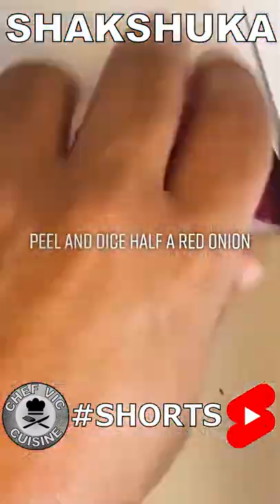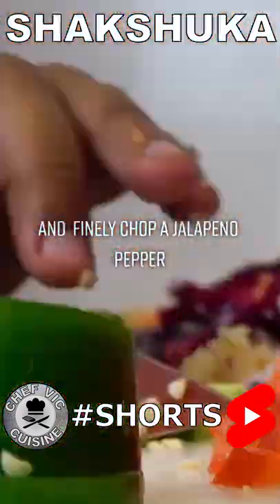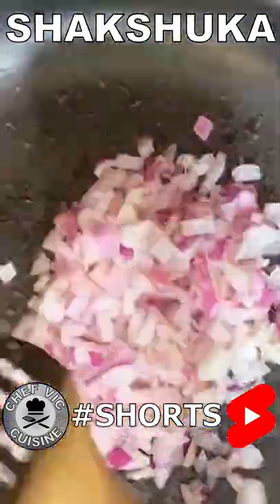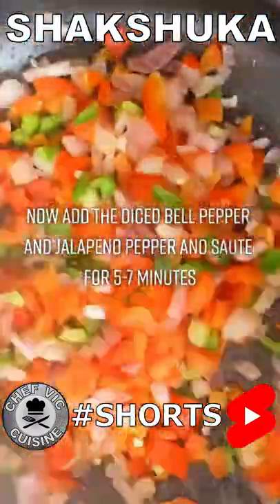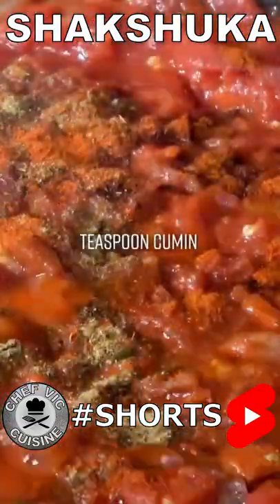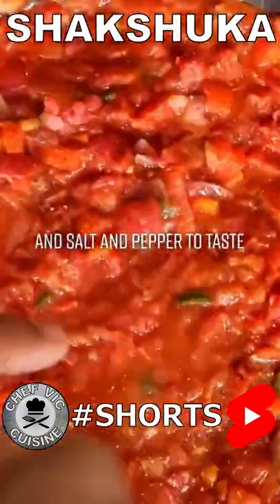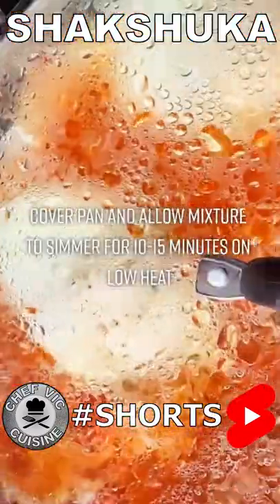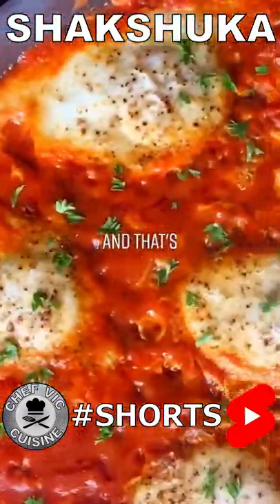How to Make the BEST Shakshuka!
A tasty Israeli breakfast or lunch (even dinner) meal that will satisfy any spicy cravings. A great meal for those looking to lower their caloric intake as well, while still feeling full!

300+ recipes (breakfast, lunch, entrees, side dishes, breads, salads, drinks, and desserts) 🥘 🥙🌯🥗🍝🍣🍤🍰🧁

Chef Vic Cuisine Volume One:
INGREDIENTS
1 tbsp (15mL) olive oil
1⁄2 red onion, peeled and diced
1 clove garlic, minced
1 jalapeño pepper, finely chopped
1 red bell pepper, seeded and finely chopped
2 tbsp (30mL) tomato paste
4 cups (800g) ripe diced tomatoes, or 2 cans (14oz. each) of diced tomatoes
1 tsp (3g) mild chili powder
1 tsp (3g) cumin
1 tsp (3g) paprika
Pinch of cayenne pepper, or to taste
6 eggs
~Optional~
1⁄2 tbsp (2g) fresh chopped parsley for garnishing